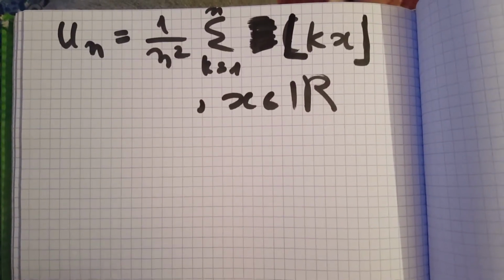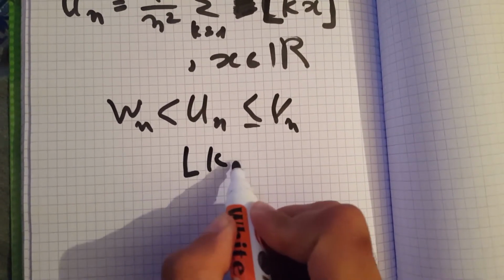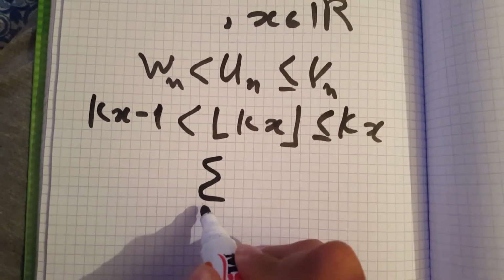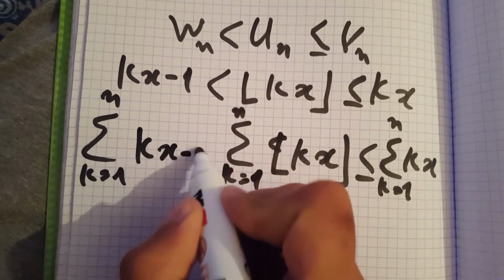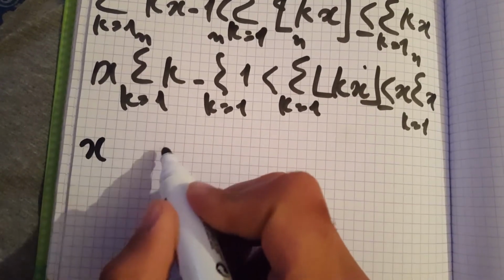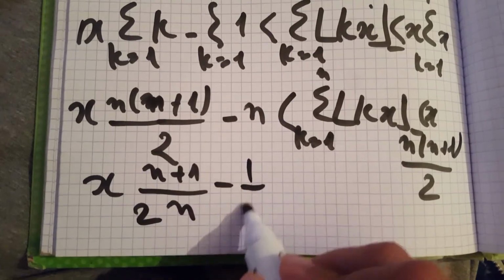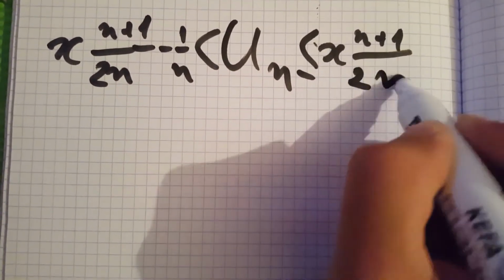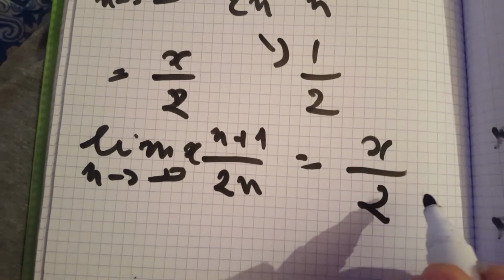a very nice limit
the nicest limit of all the time.